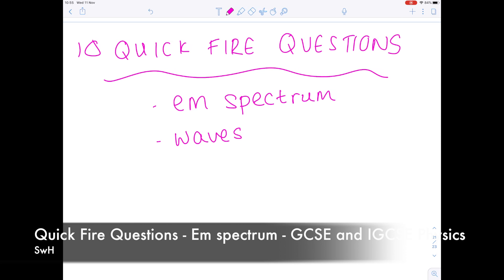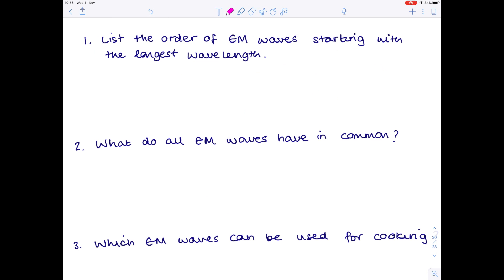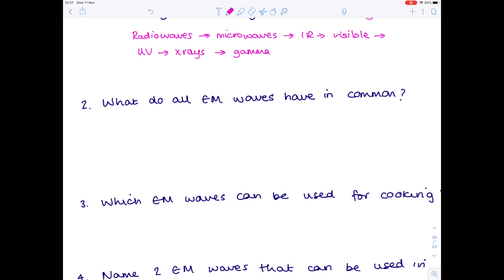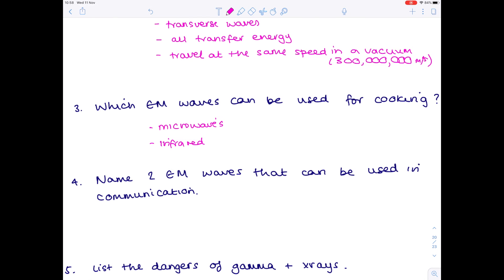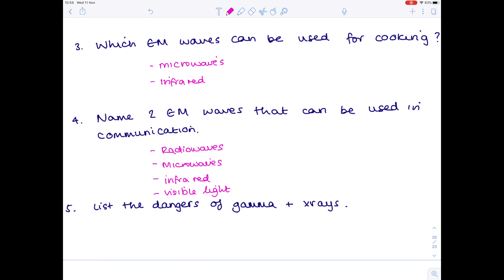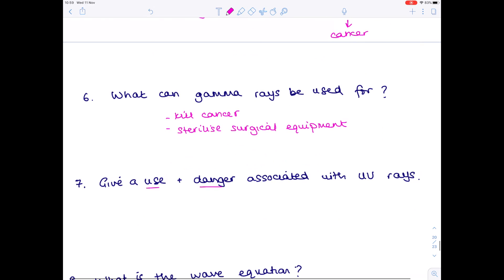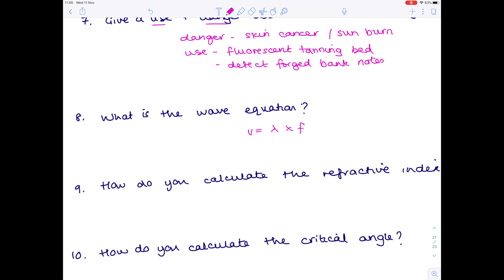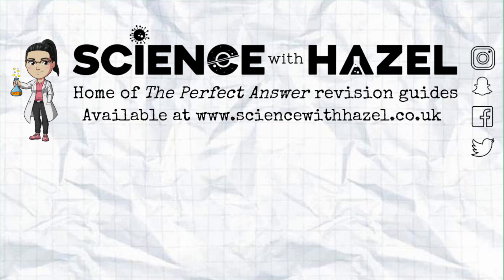Quick Fire Questions | EM Spectrum | GCSE & IGCSE Physics | Science with Hazel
Join Hazel as she asks you some more quick fire questions on the electromagnetic spectrum to help you prepare for your upcoming GCSE and IGCSE physics examinations this November. Questions include the order of the EM spectrum, the properties and uses of different wavelengths and the wave equations needed.